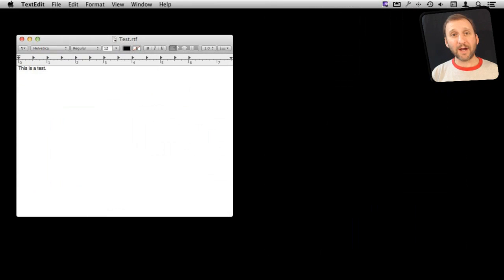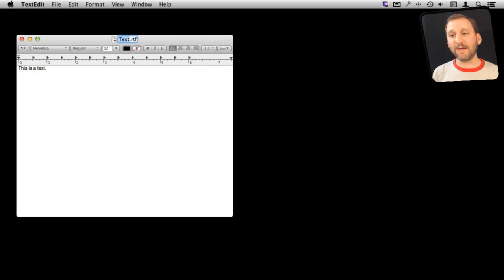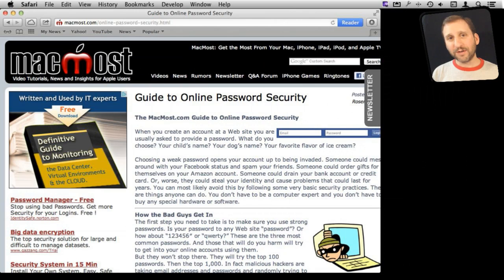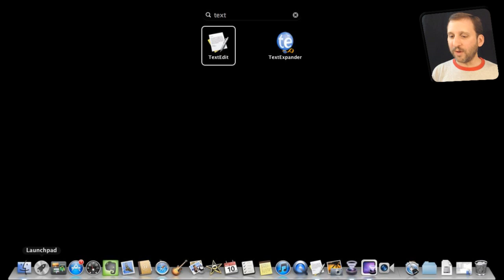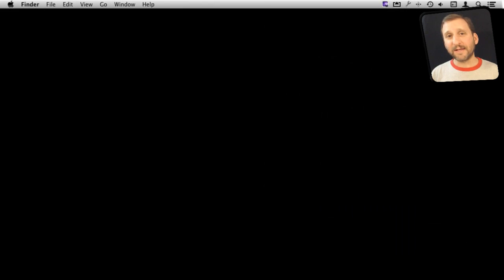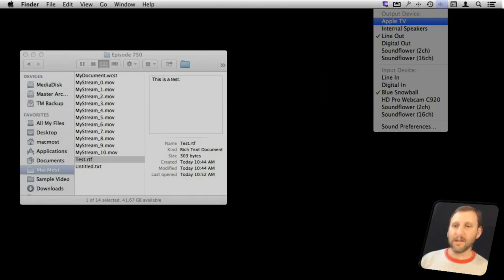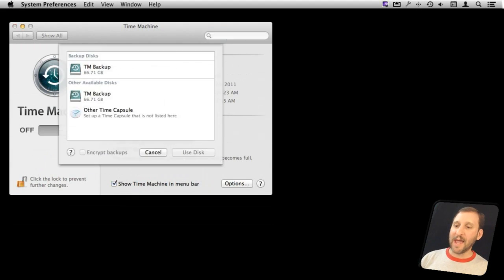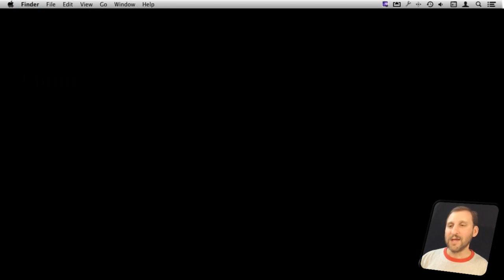Mountain Lion Tips (MacMost Now 750)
A collection of miscellaneous tips on using Mac OS X Mountain Lion. Learn how to Save As, how to move files while working on them, how to set up multiple Time Machine drives, how to tweet from the Notifications Center, how to reorder the Finder sidebar, how to easily encrypt an external drive, how to email a web pages as a PDF and how to use LaunchPad to search for and launch apps. Also, find out the truth about pinning Notes.